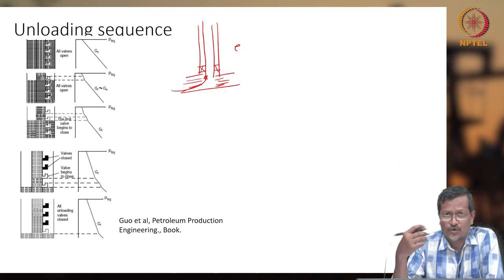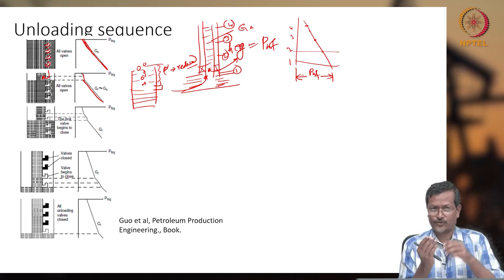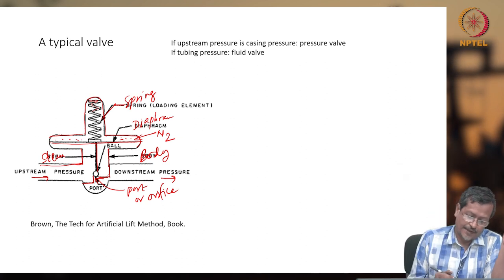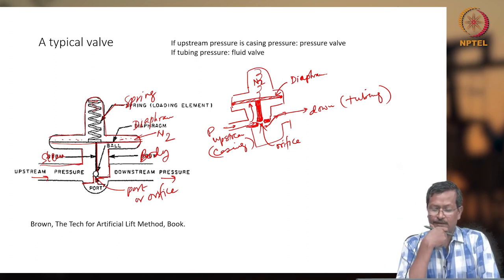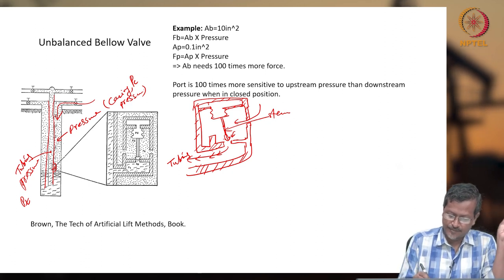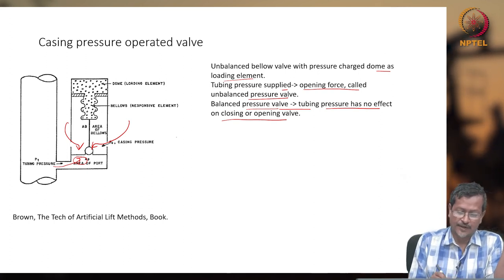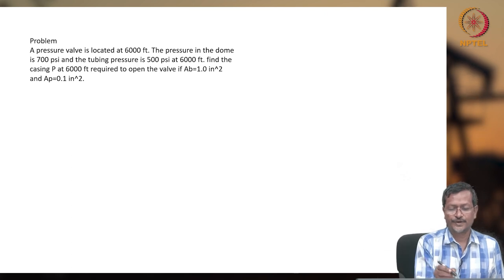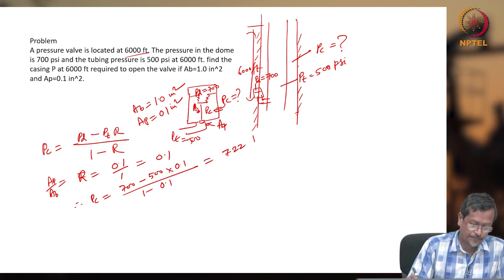Gas lift basics - Part 2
Unloading sequence, a typical valve, casing pressure operated valve, opening pressure, below the valve.